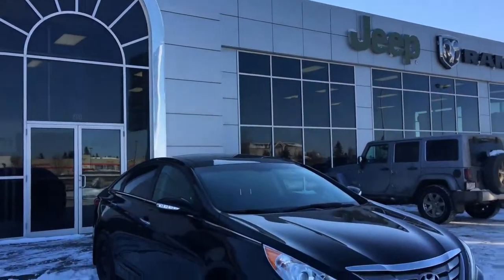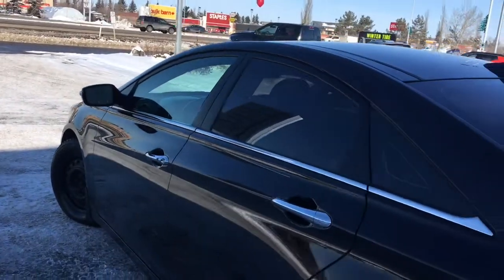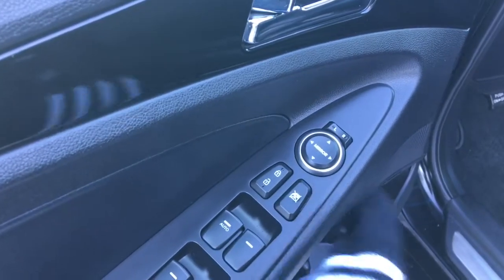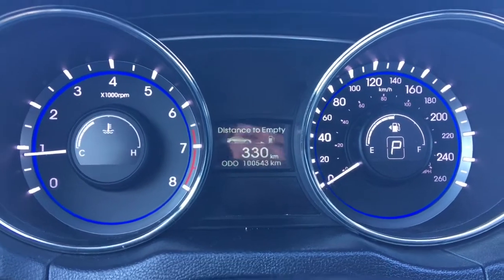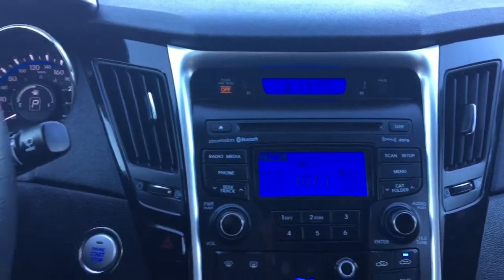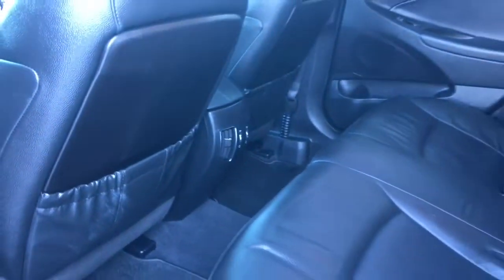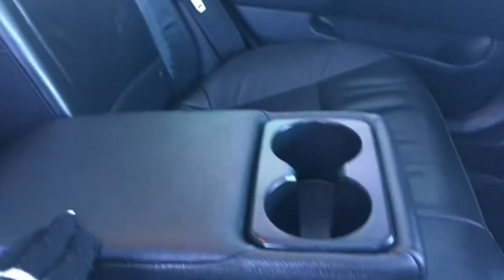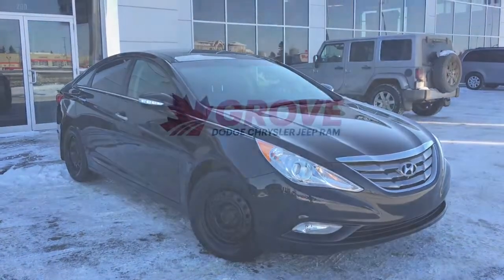2012| Hyundai| Sonata| Limited| Leather| Keyless entry| AUX| Grove Dodge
No payments up to 90 days OAC! Up to 5000 dollars cash back OAC! Amazing LOW Price! Summer and winter tires and rims. Keyless entry. Beautiful leather seats, driver seat is powered. Power locks, windows and adjustable mirrors. Dual Sunroof, AM/FM radio, AUX and USB plug in. Dual climate control, front and rear defrost. This vehicle is a must see.

BA4325T1

Jasmine Duvall

200 St Matthews Ave, Spruce Grove, AB T7X 3A6